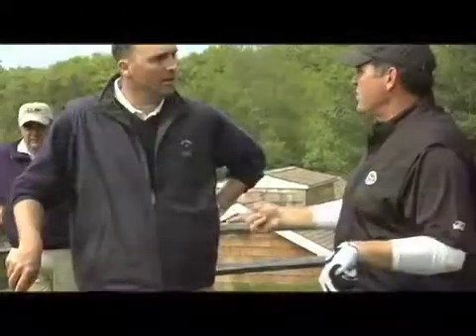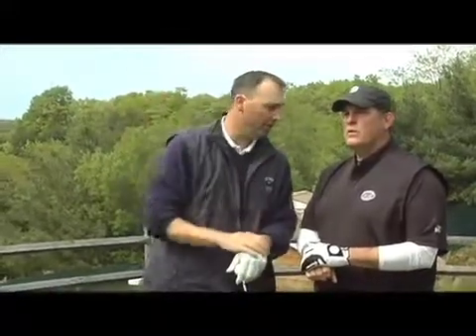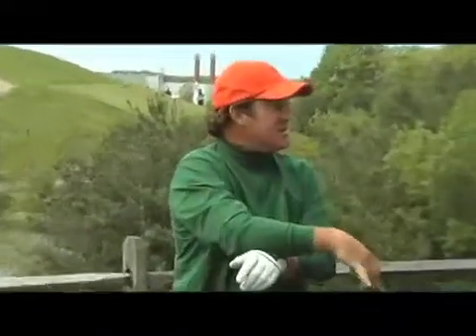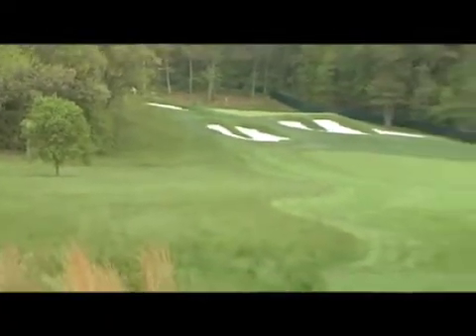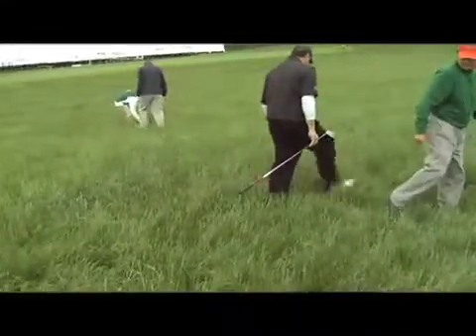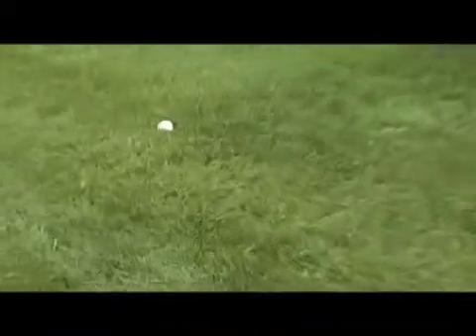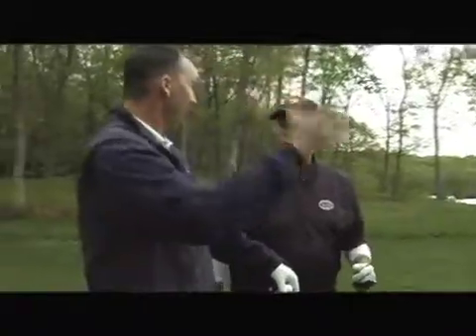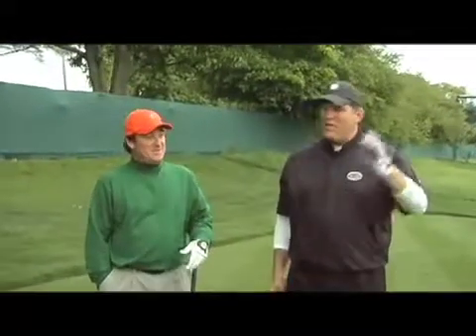Greg Buttle on Bethpage Black (pt.3)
In the last of 3 videos Greg and his group takes us through Holes 7-12 of the famous Black Course at Bethpage State Park.